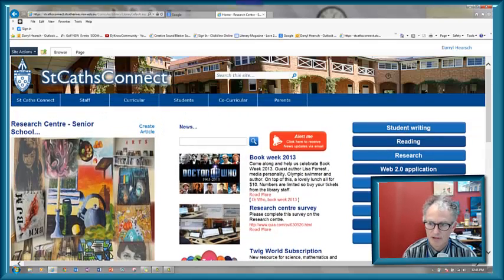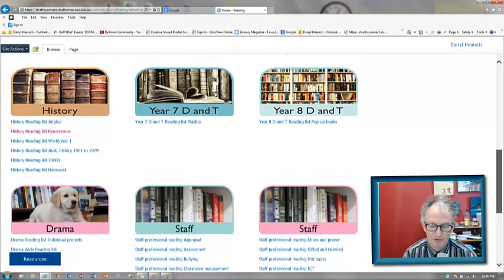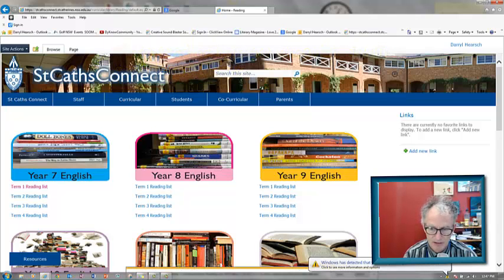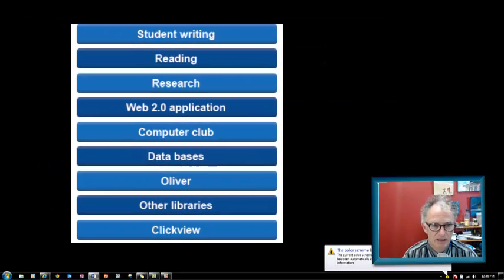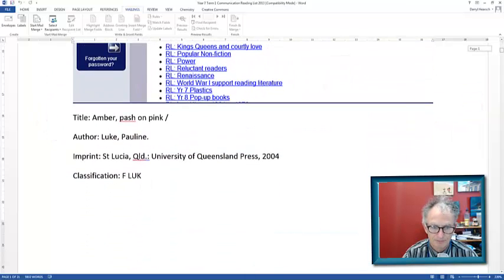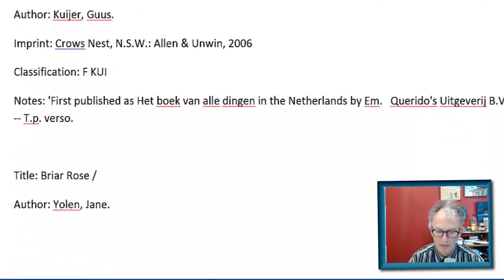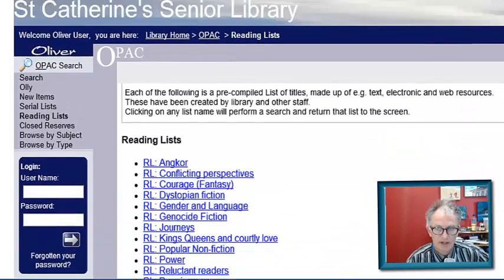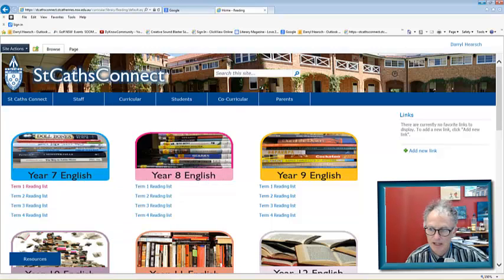Student reading lists at St Caths